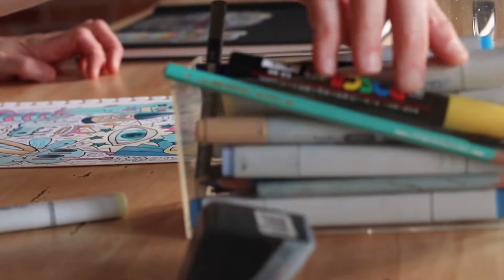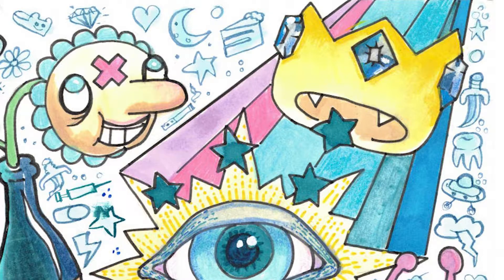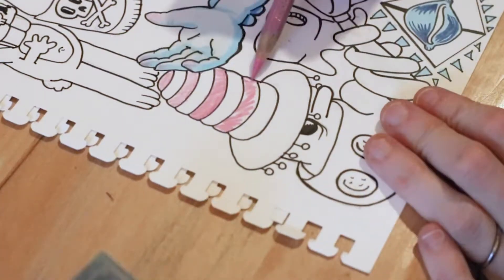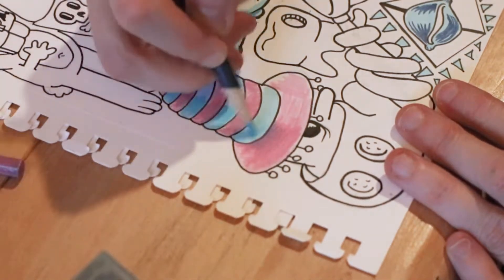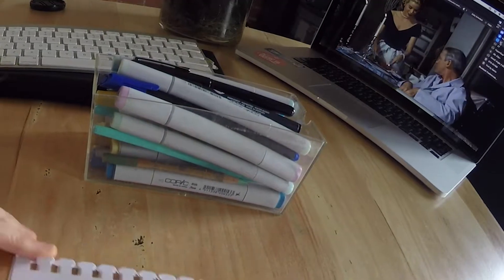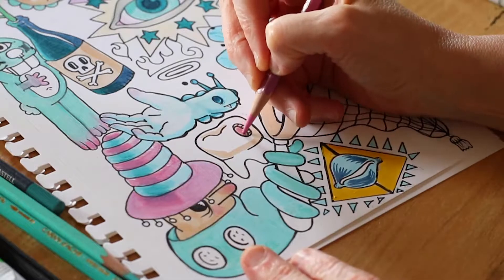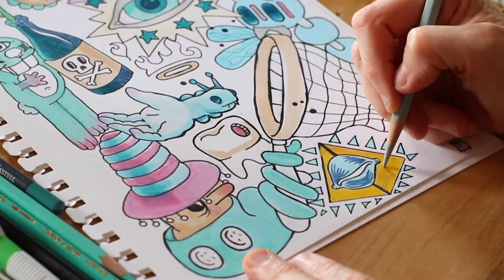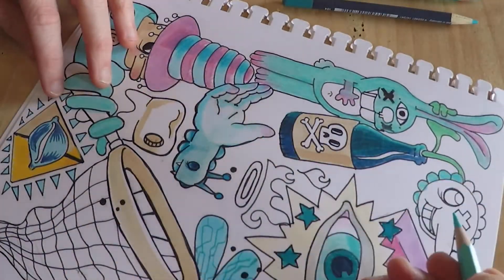Let's Draw A Drawing: Handerfly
Joe and Kay discuss her process of drawing the latest installment. What kind of pens does Kay use? Watch and find out!